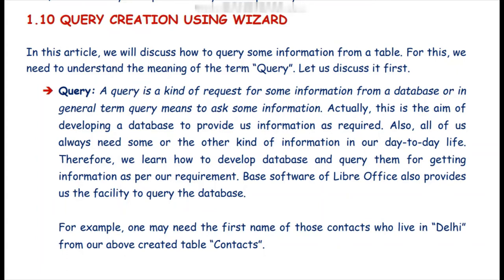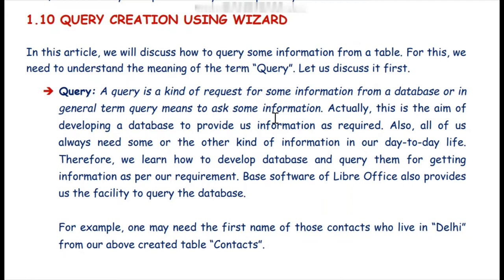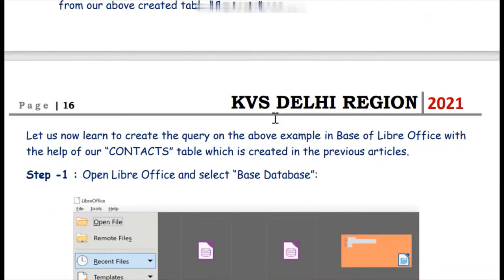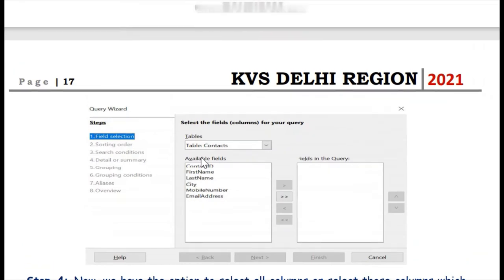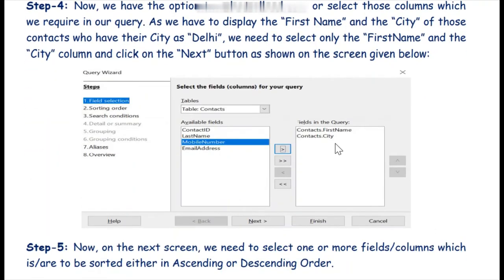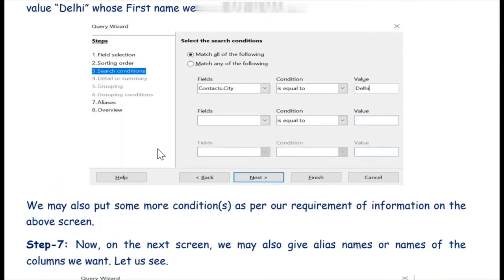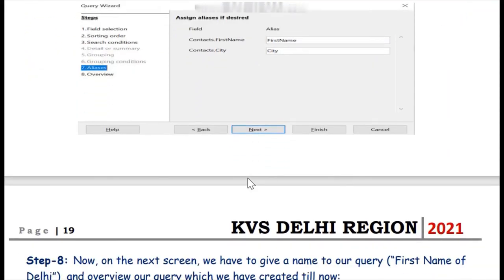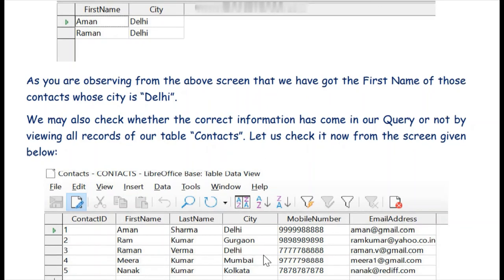DBMS 5 Database Management System